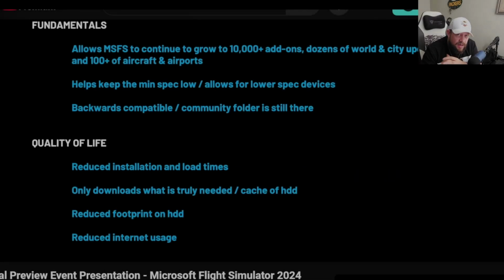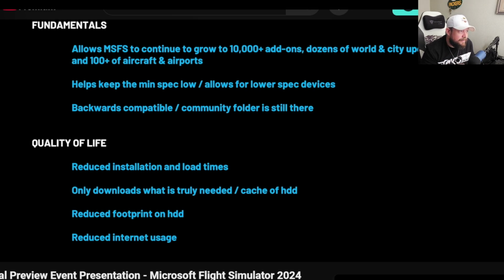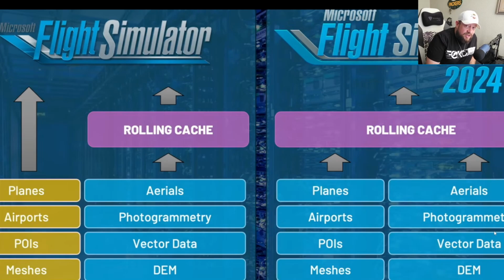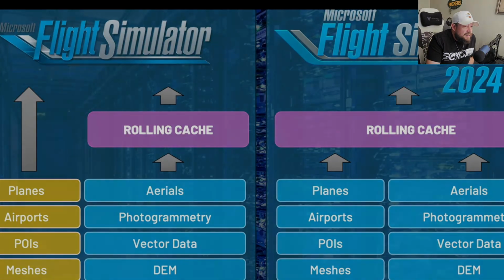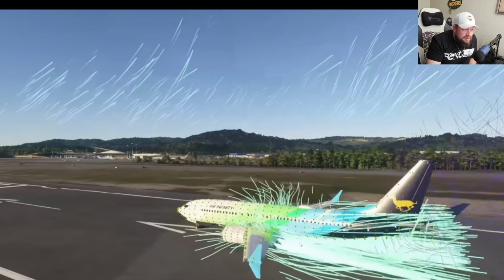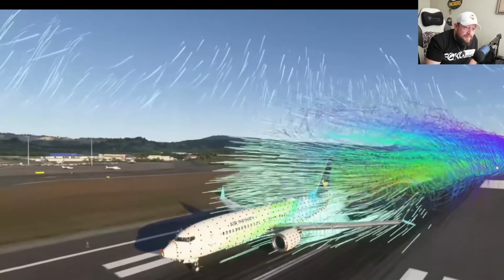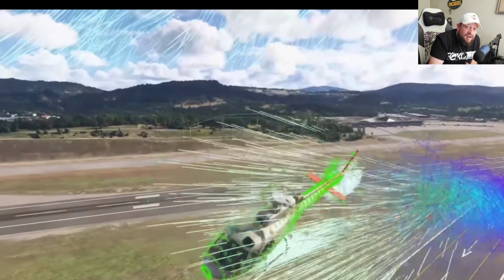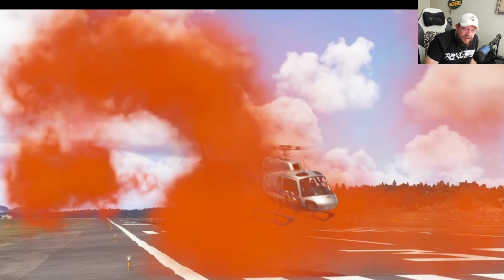Microsoft 2024 DEEP DIVE! Everything You Need To Know Part 1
Microsoft 2024 DEEP DIVE! Everything You Need To Know about aerodynamics, the cloud, installation, and addons!

0:00 Intro
2:03 Listening to the community
4:04 Thin Client and Launch Time
8:35 Installation Demo
10:25 Rolling Cache
15:05 Turblulence, Winds, ETC
24:34 Particle Disruption

My Specs
Ryzen 9 7900x3D
32GB G.Skill 6000
Nvme Gen 4 M.2 storage
RTX 4080
4k resolution